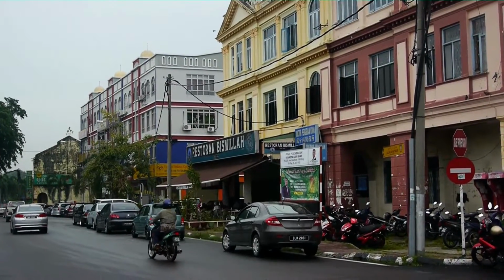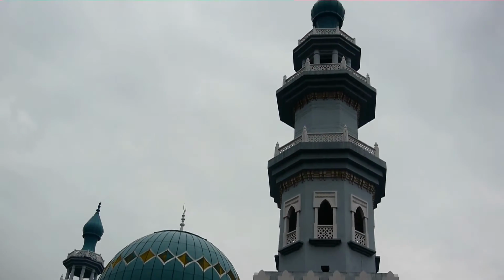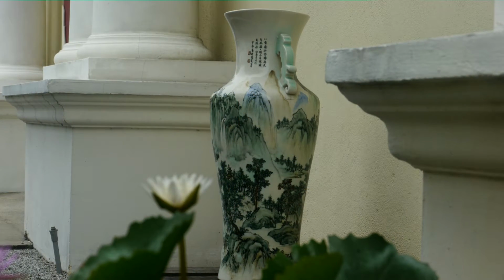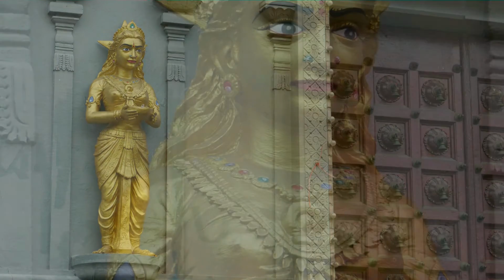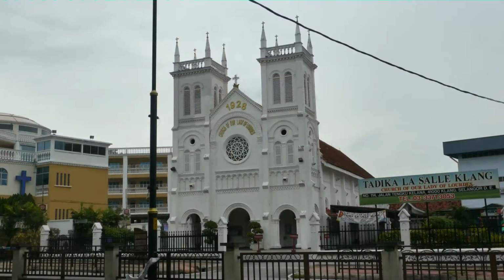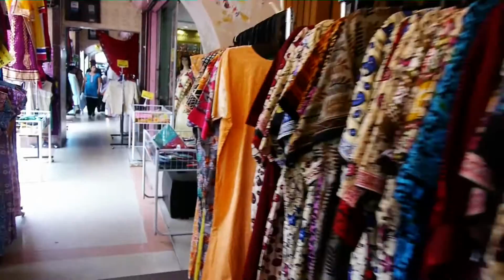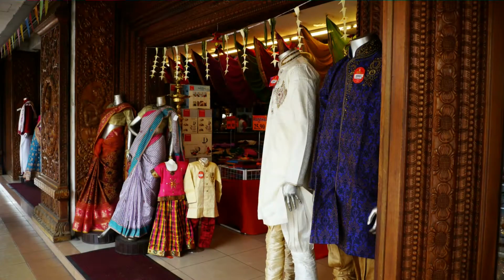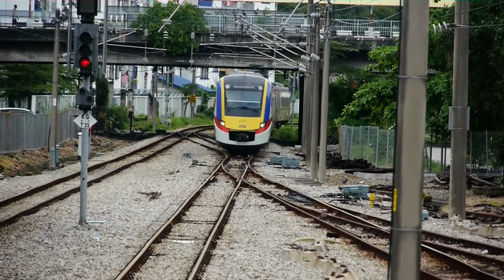KLANG a Malaysian Town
About 30 km from Kuala Lumpor, Klang is not on the usual tourist route. However, it has much to interest the visitor, as this video shows.